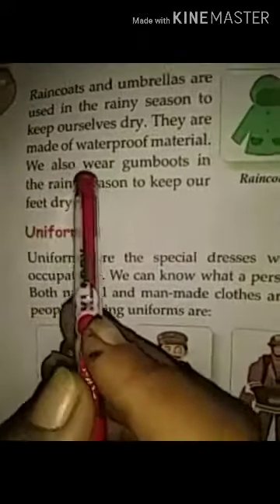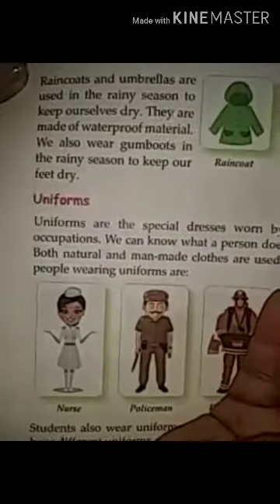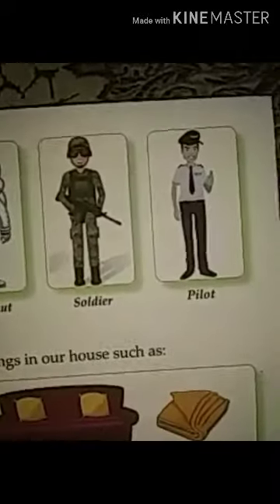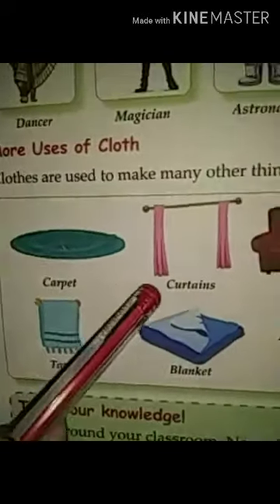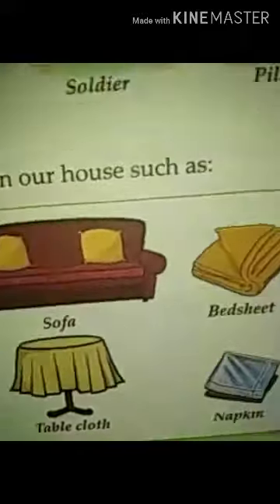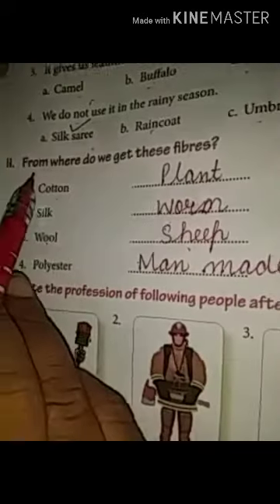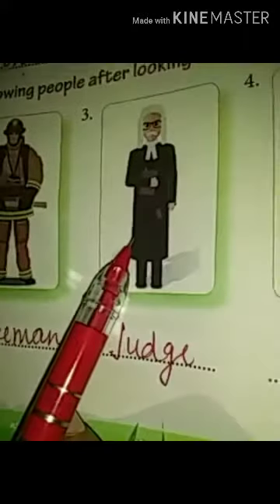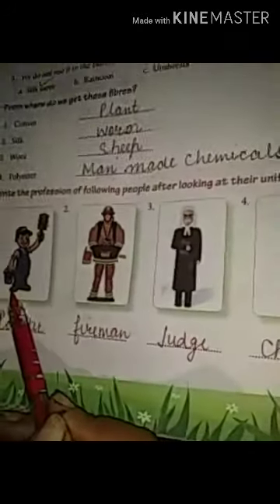Cloths we were part 2